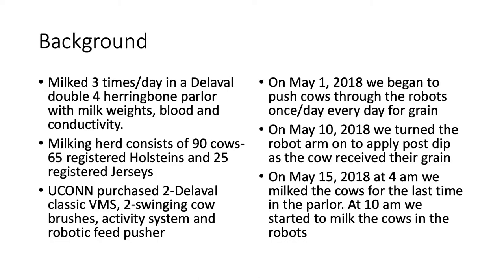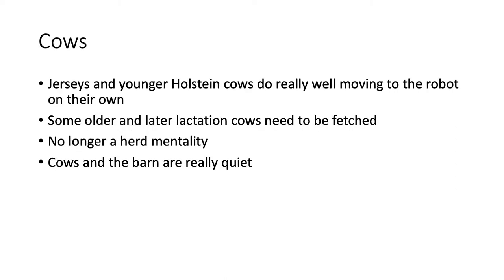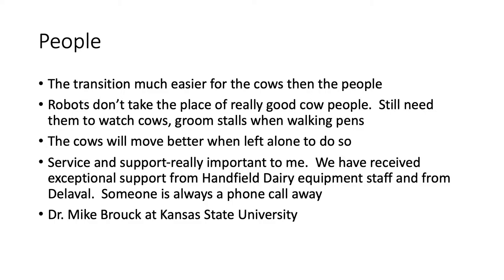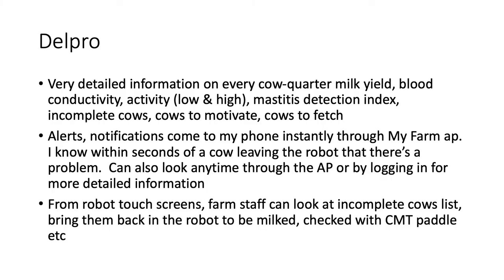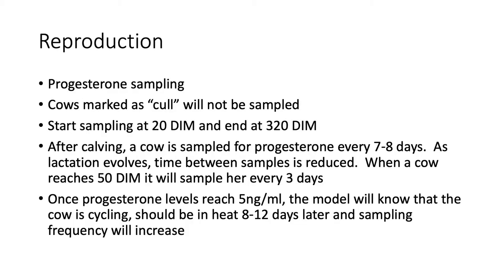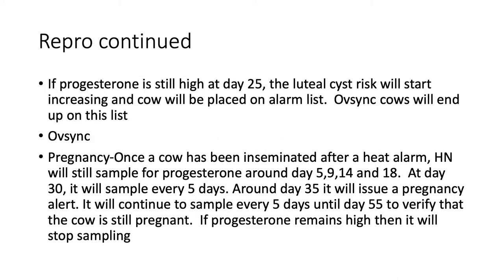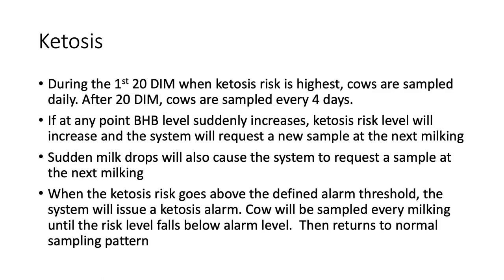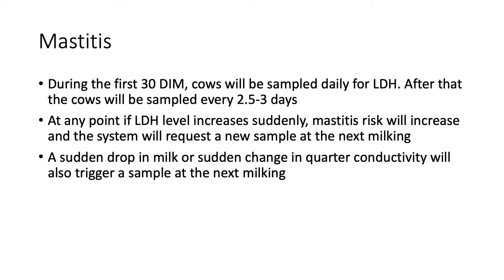Robotic Milking Seminar: Mary Margaret Cole, University of Connecticut